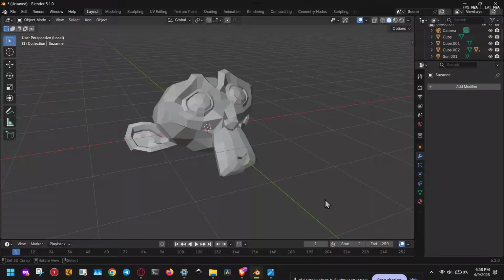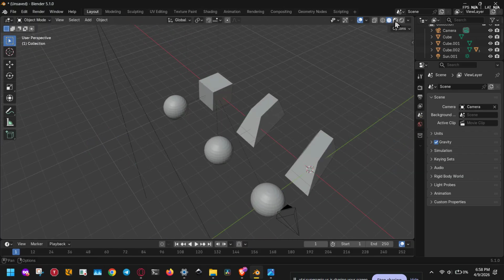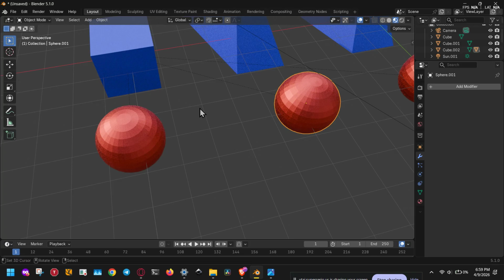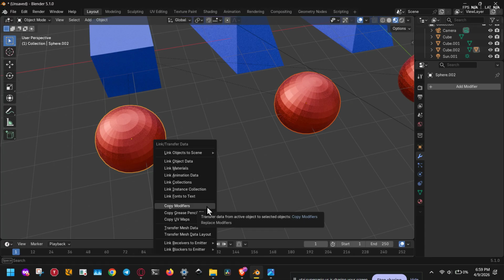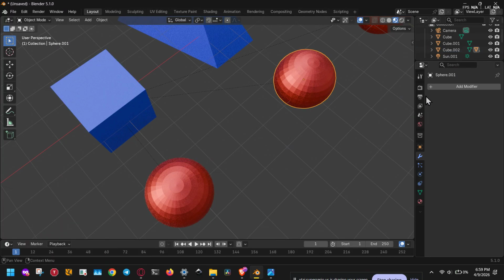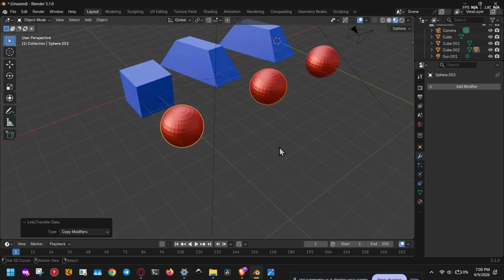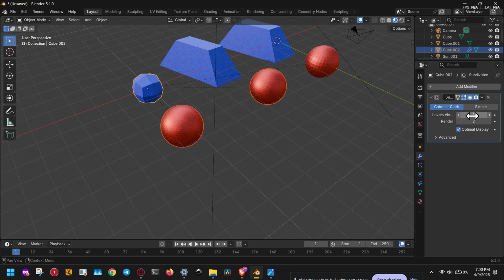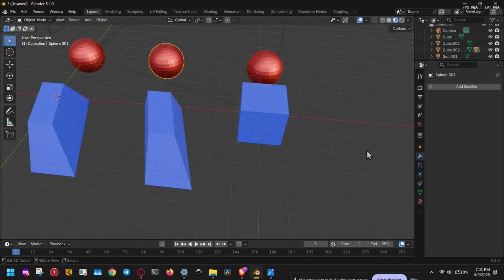How To Copy Modifiers In Blender (Easy Guide)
Learn how to copy modifiers in Blender using the fastest workflows for duplicating a full modifier stack or just one specific modifier. This tutorial covers Link Modifiers, Copy to Selected, and the best way to work faster across multiple objects.

🕚Timestamps:
0:00 Intro
0:23 Copy All Modifiers With Select And Link
1:24 Copy One Modifier Using Copy To Selected
2:19 Best Use Cases And Quick Recap
2:48 Outro

✍️What You'll Learn In This Video:
• How To Copy A Full Modifier Stack To Multiple Objects
• How To Use Ctrl + L To Link Modifiers Quickly
• How To Copy A Single Modifier Without Changing The Rest
• How To Use The Modifier Properties Menu In Blender
• How To Work Faster With A Master Object Workflow
• How To Avoid Overwriting Unwanted Modifiers

💡Pro Tips:
• Always select the target objects first and the master object last.
• Use Link Modifiers when every object should match exactly.
• Use Copy to Selected when you only need one modifier duplicated.
• Double-check the active object before applying changes.
• This workflow can save a lot of time in larger Blender scenes.